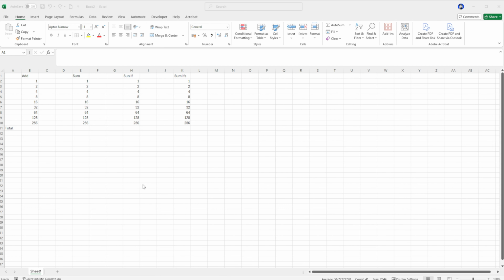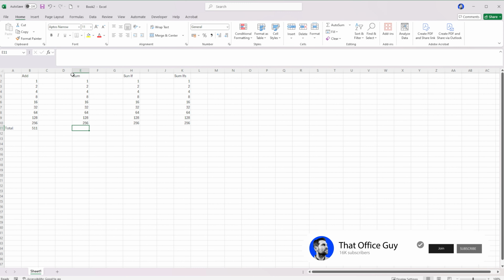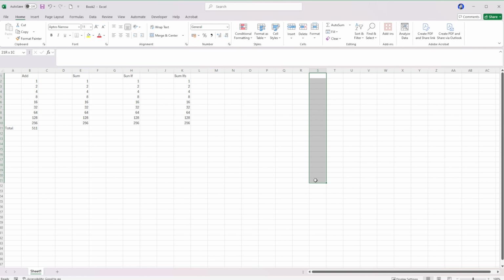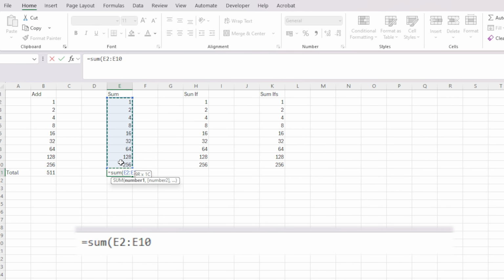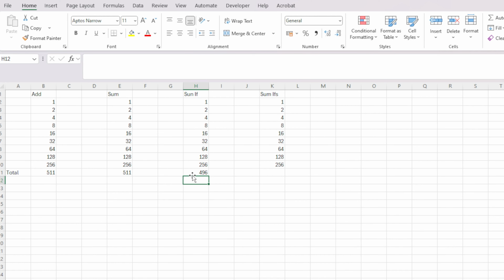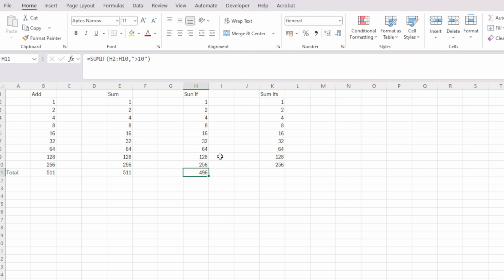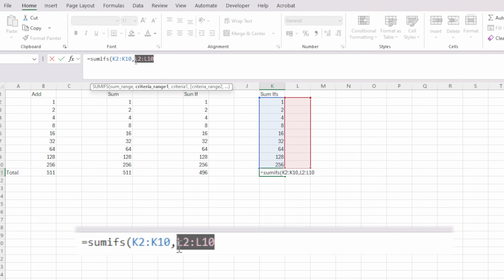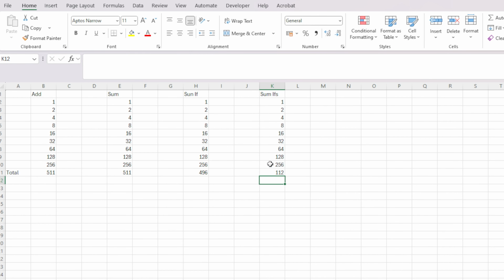Excel SUM Function Made SUPER Easy in 5 Minutes!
Learn how to master Microsoft Excel’s SUM and SUMIFS functions in this comprehensive tutorial. Discover manual addition techniques, quick Autosum shortcuts, and advanced conditional summing methods that boost your data analysis skills. Whether you're a beginner or looking to enhance your Excel efficiency, this step-by-step guide provides evergreen tips, clear instructions, and proven strategies to help you work smarter with Excel.

Let’s connect!

Timestamps
00:00 - Introduction: Excel Sum Function Basics
00:17 - Why Use SUM in Excel? Overview & Benefits
00:19 - Manual Addition Technique Explained
00:41 - Quick Autosum Shortcut in Excel
01:00 - Step-by-Step SUM Formula Walkthrough
01:15 - Selecting Ranges & Auto-Selection Tips
01:35 - Troubleshooting Excel’s Auto-Selection
02:08 - Alternative Method: Typing SUM Manually
02:36 - Conditional Summing: Greater Than 10
02:56 - Advanced Criteria: SUM with Conditions
03:26 - Introduction to SUMIFS in Microsoft 365
04:08 - Setting Up SUMIFS: Multiple Criteria Explained
05:00 - Summarizing Data with Complex Conditions
05:23 - Recap: Excel SUM & SUMIFS Best Practices
06:03 - Conclusion: Subscribe for More Excel Tips